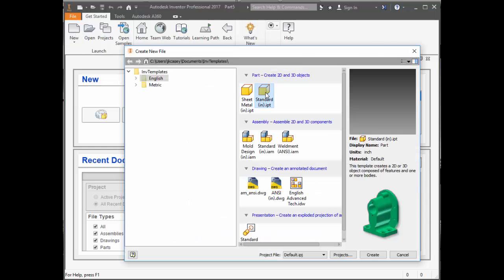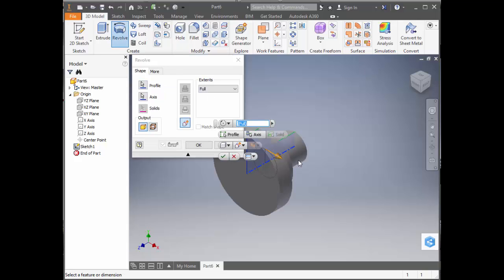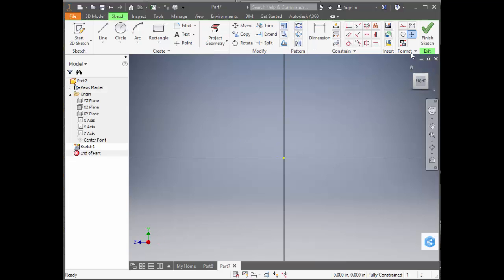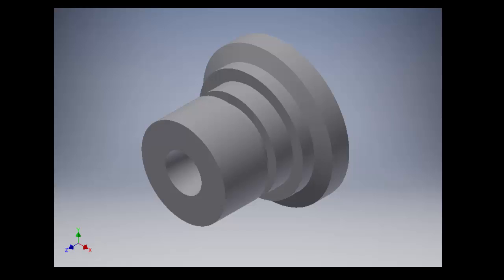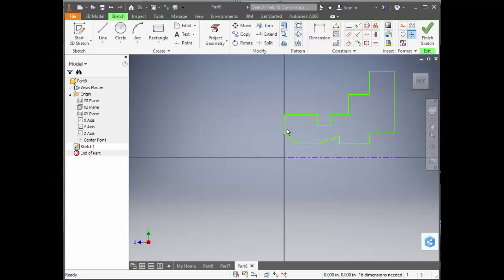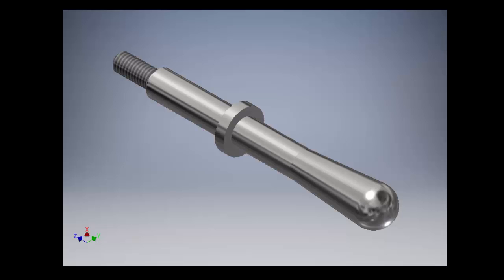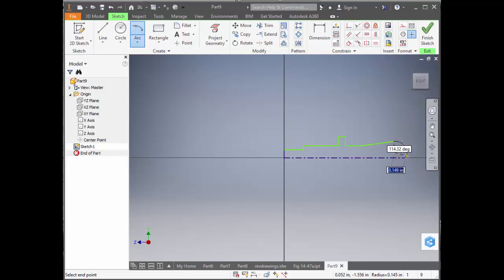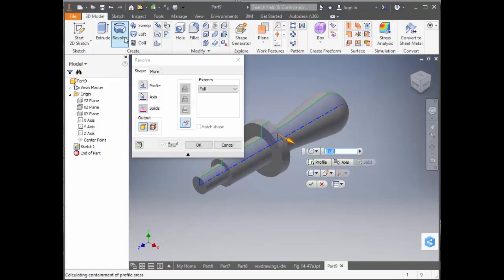Inventor Basic Revolve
This video demonstrates the Revolve tool.